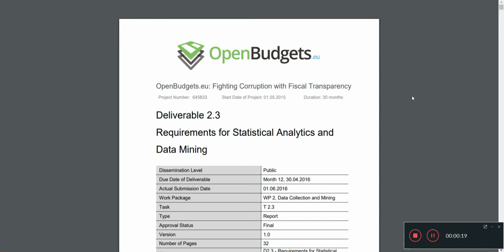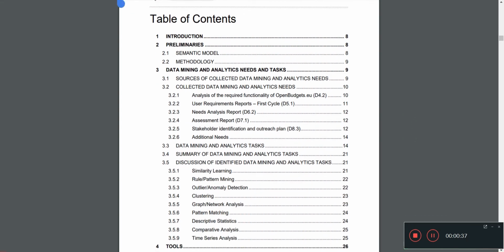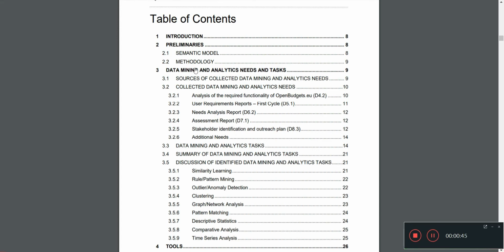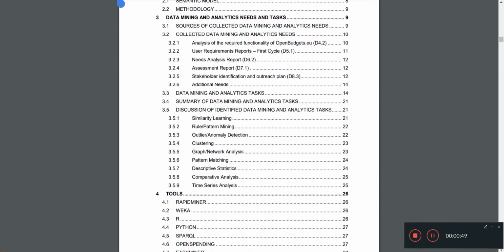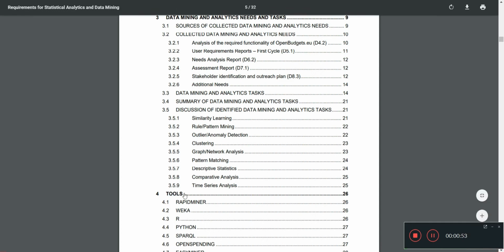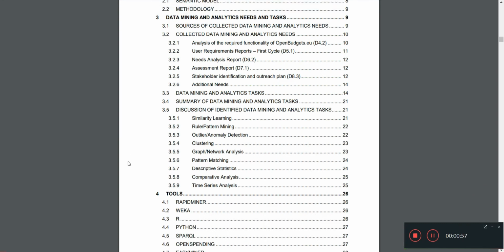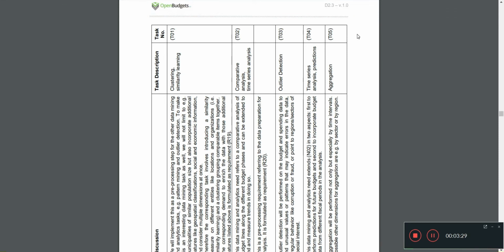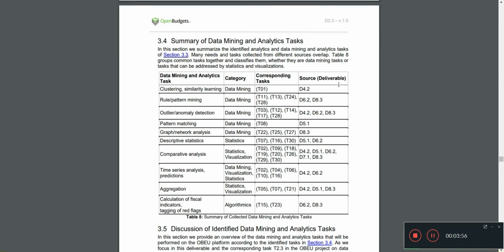ENGL 3140 Project Artifact Screen Capture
Here is the review of the document in this video.